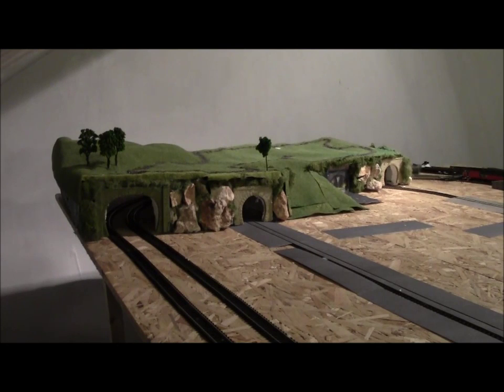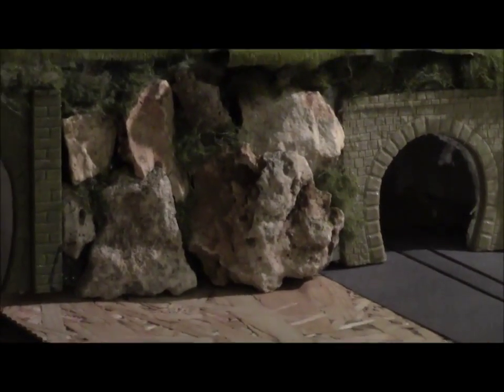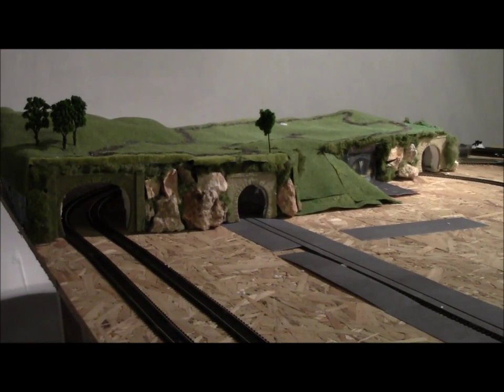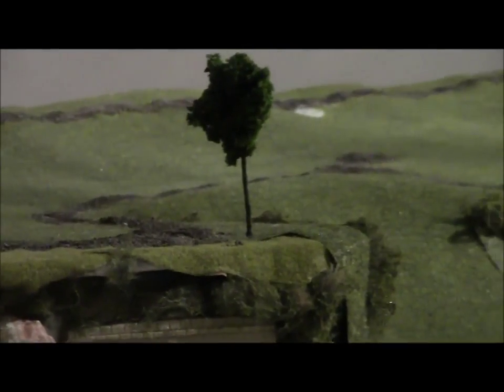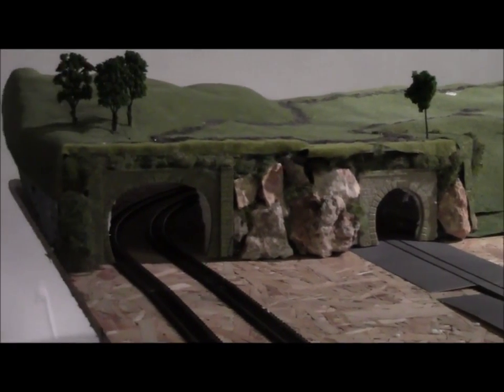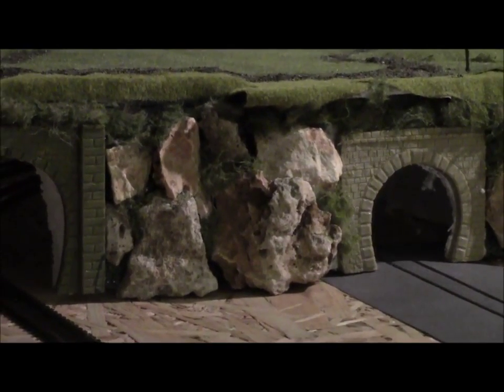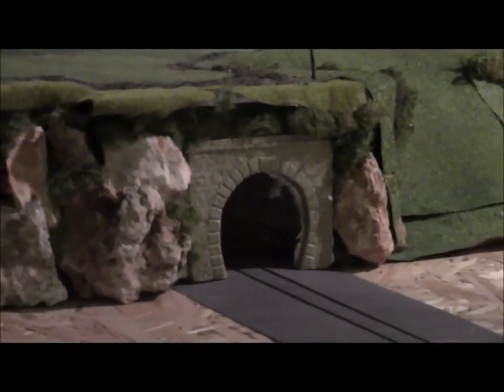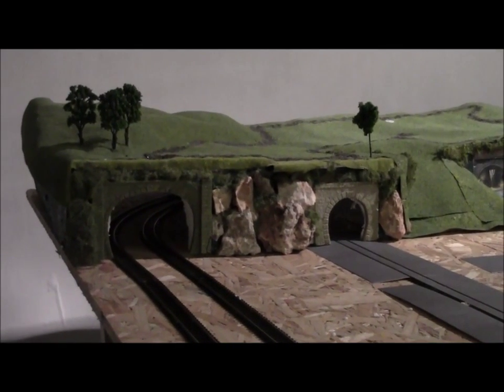Model Railway update Number 9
Another update on my model railway.  I like to give updates on the work I have done as well as the items I have bought for my layout